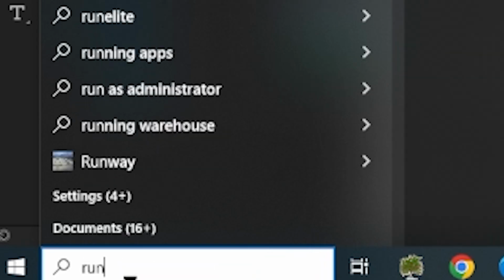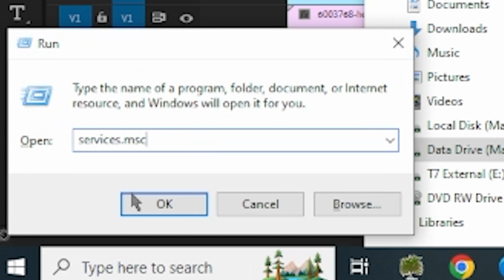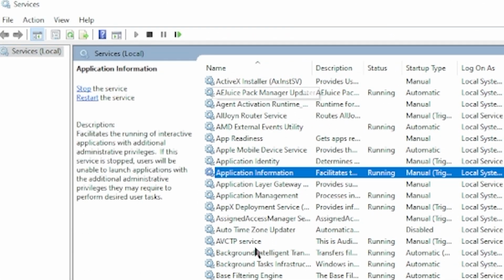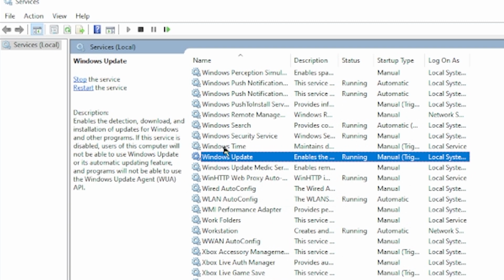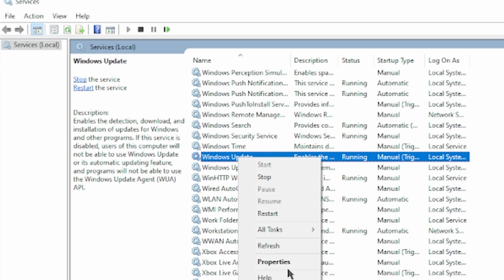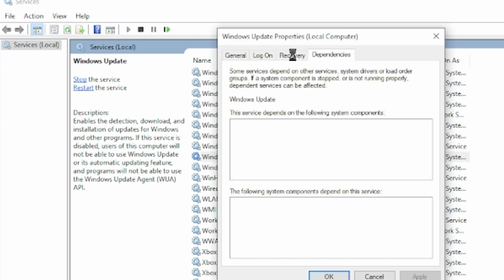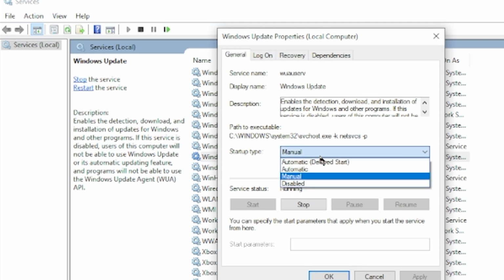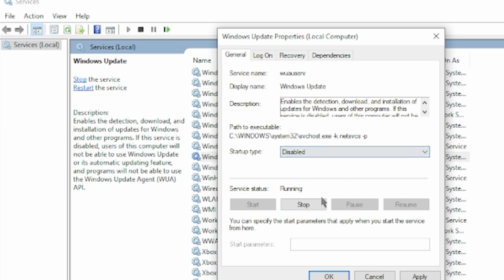Stop Windows Update Online Tutorial (Step by Step Guide – Full Tutorial)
In todays tutorial I will show you how to sop the windows update permanently online completely for free!